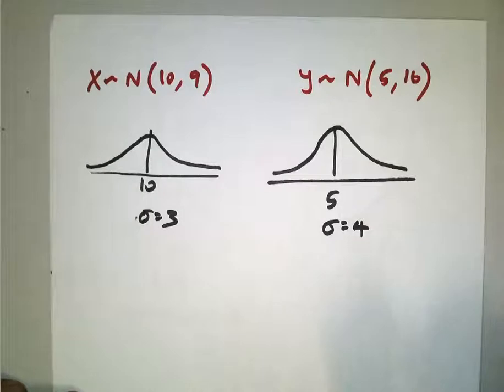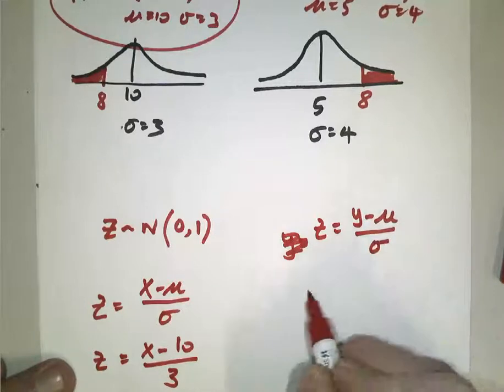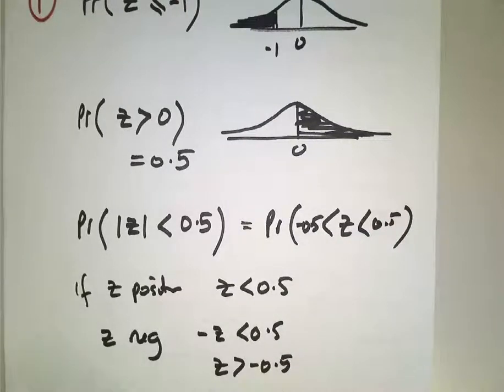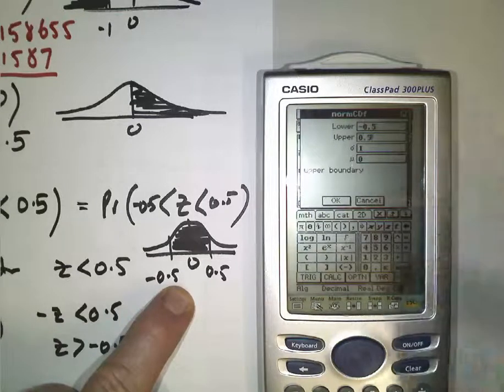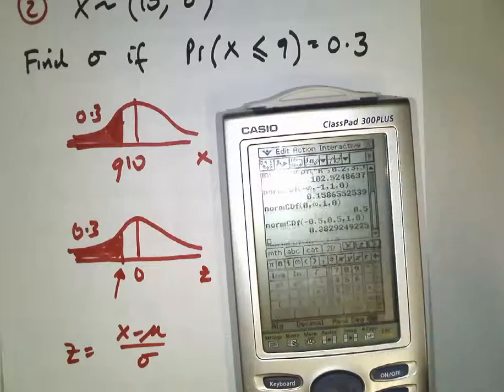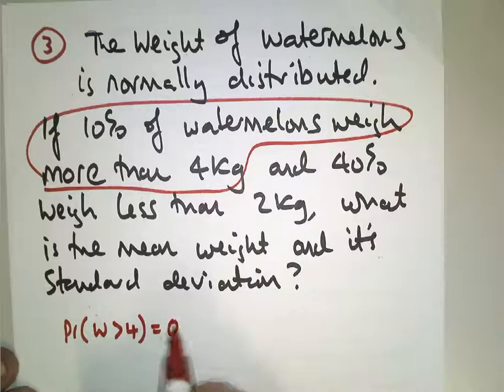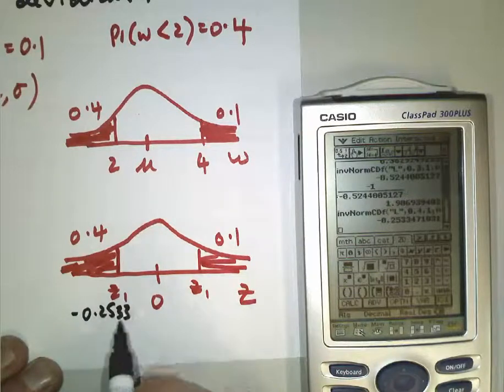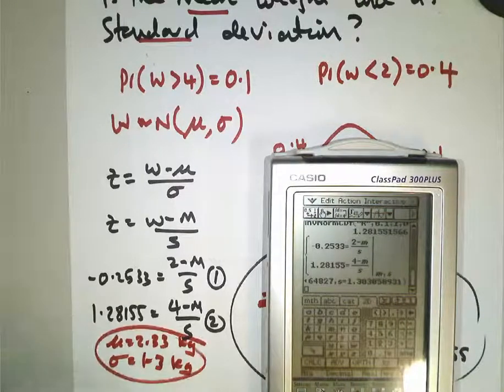mm34 Ch16 intro to normal and inverse normal